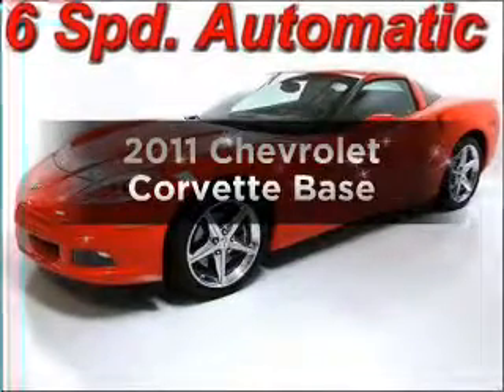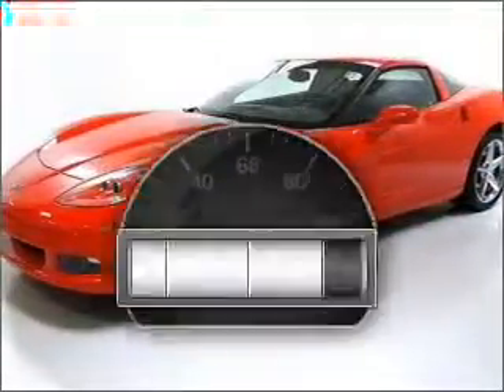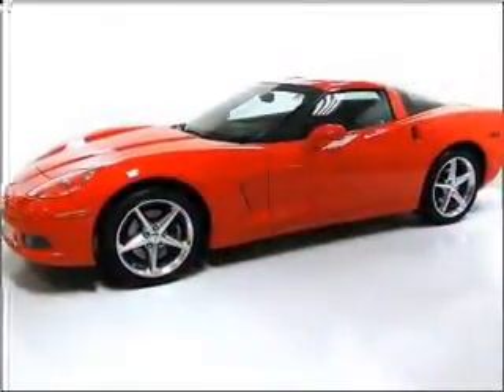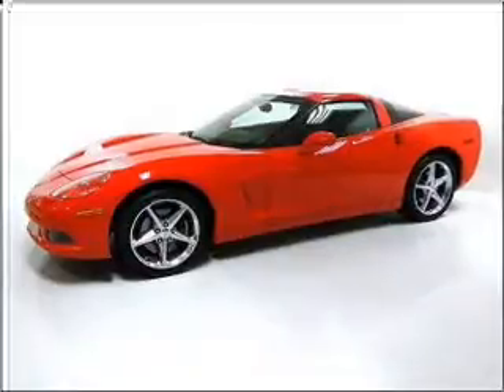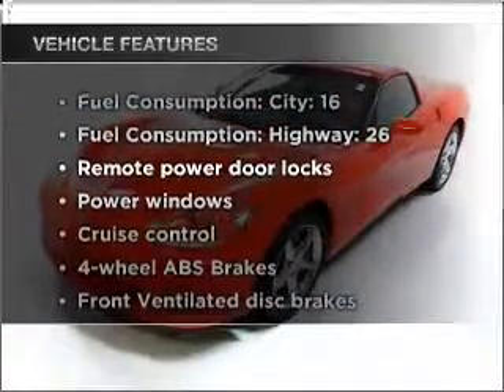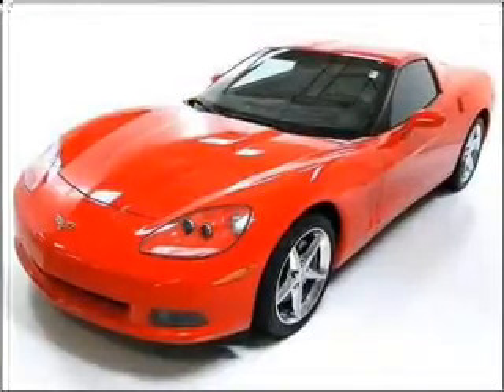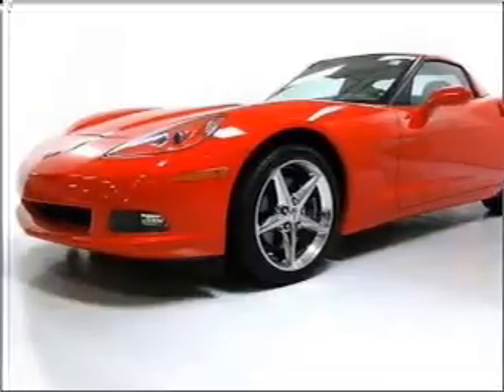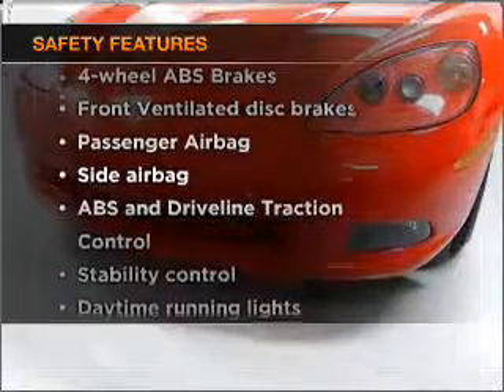2011 Chevrolet Corvette - Buford GA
Year: 2011
Make: Chevrolet
Model: Corvette
Trim: Base
Engine: 6.2 liter 8 cylinder 16 valve
Transmission: 6-Speed Automatic
Color: Torch Red
Mileage: 1728
Address:
4490 South Lee St.